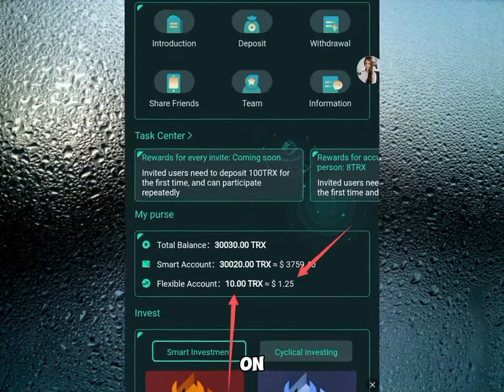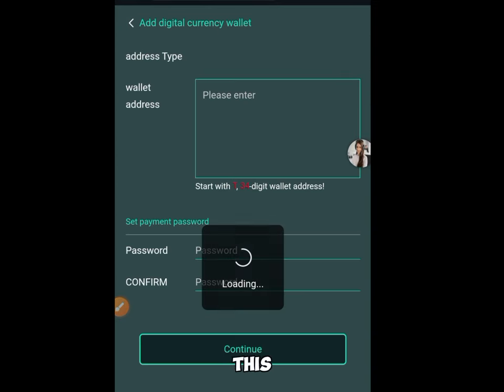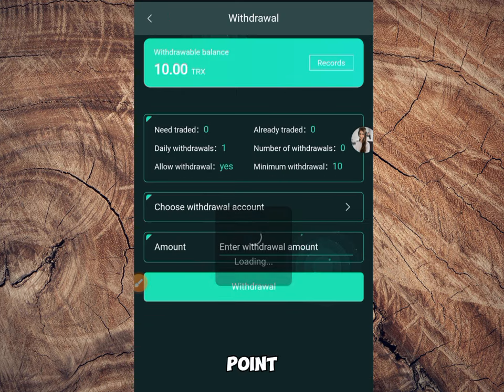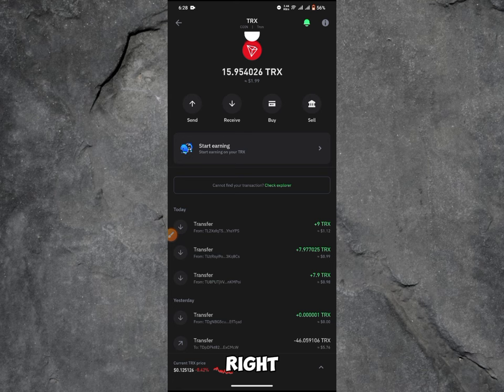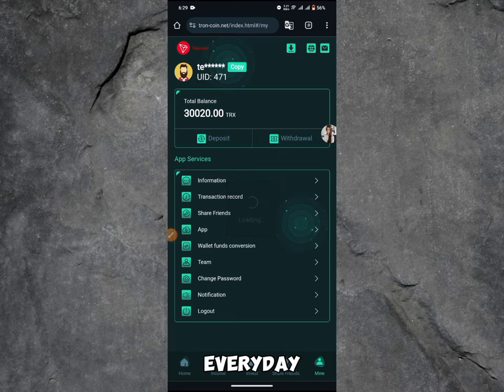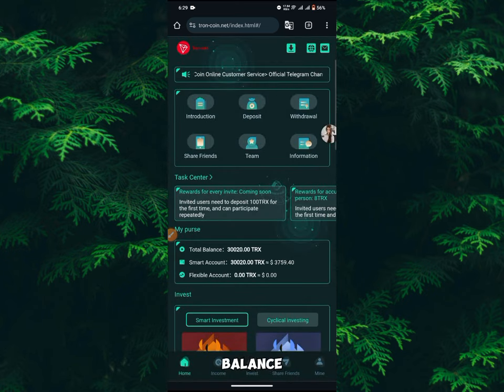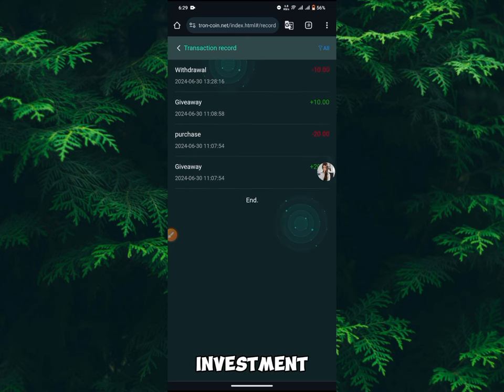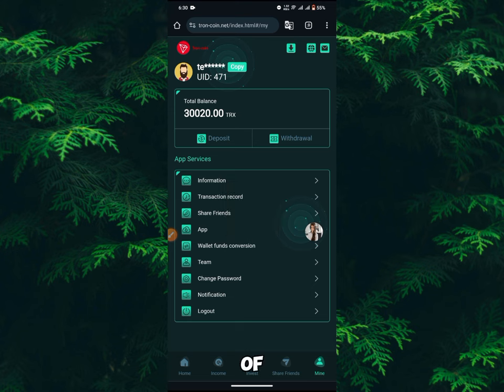2Mins = 30 TRX 🤑 Full day = 80 TRX - New Free Tron Mining Site 2024 | Free Crypto Mining Site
2Mins = 30 TRX 🤑  Full day = 80 TRX - New Free Tron Mining Site 2023 |  Free Crypto  Mining Site

First way:
Current deposits - funds deposited into the Basic Account will issue interest once a day. The interest needs to be logged in every day to receive it, otherwise it will be deemed to be waived.
vip1 current deposit of more than 20, daily interest 9%
vip2 current deposit of 1001 or more, daily interest 10%
vip3 current deposit is more than 3001, daily interest is 11%
vip4 current deposit is more than 7001, daily interest is 12%
vip5 current deposit is more than 15001, daily interest is 13%
vip6 current deposit is more than 30001, daily interest is 14%
vip7 current deposit of more than 50,001, daily interest 16%
vip8 current deposit of more than 100,001, daily interest 18%
vip9 Current deposit of more than 300,001, daily interest 20%
VIP10 current deposit of more than 500,001, daily interest 25%
Tip: Wallet account funds can be transferred to current deposits through fund conversion
Tron-coin
Second way
Periodic deposit - deposit funds into Wallet Account, click Investment at the bottom of the homepage, select periodic investment, and the principal and interest will be settled in one go at the maturity of the period.
(1) 3-day cycle deposit, daily interest rate 5%
(2) 30-day cycle deposit, daily interest rate 12%
(3) 60-day cycle deposit, daily interest rate 18%
(4) 90-day cycle deposit, daily interest rate 25%
Tip: You can invest in multiple projects at the same time, and you can invest in a single project multiple times

Incentive invitation policy - If you use a sharing link to invite others to deposit in Tron-coin, you will receive a commission reward provided by the platform: 13% (A deposit amount, friend A you invite) + 2% (B deposit amount, friend A invites) B) +1% (C deposit amount, friend C invited by B).
For example: if you A invites 10 Bs to deposit 10,000trx, you A can get 13,000trx, and 10 Bs invite 10 Cs each to deposit 10,000trx. Each person invites 10 D members, each deposits 10,000trx, each C can get 13,000trx, each B can get 20,000trx, and your A can get 100,000trx. Such a team is equivalent to A: you can get 133,000trx

In this video am going to show you guys this free trx mining site that can make you over $100 monthly so stick to the video till the end to learn much on how to make money online with free TRX